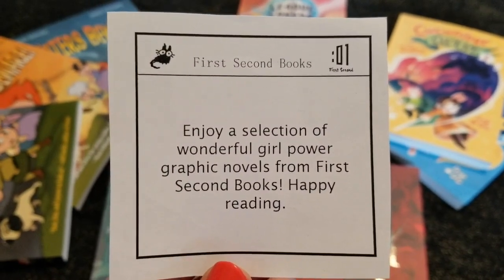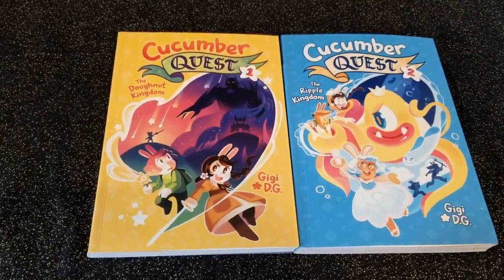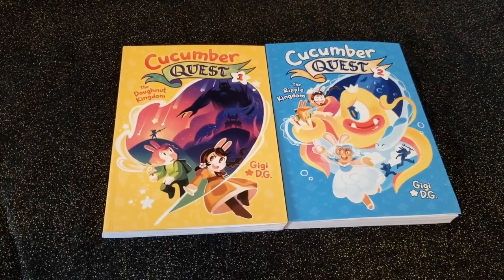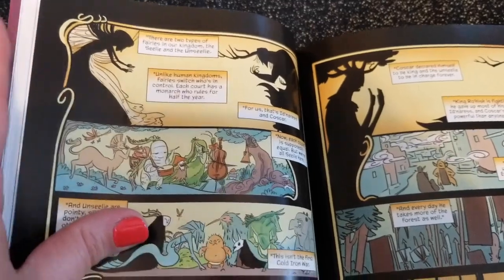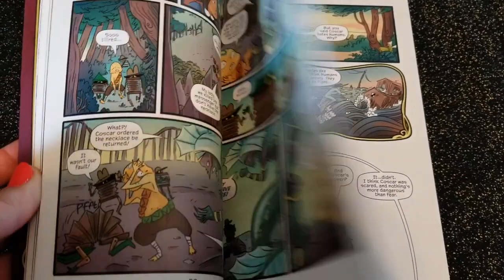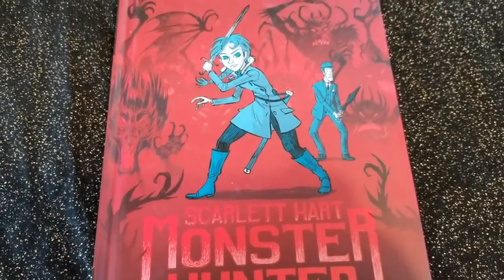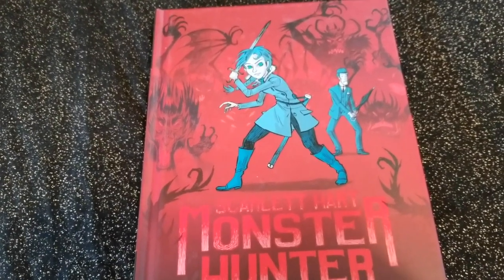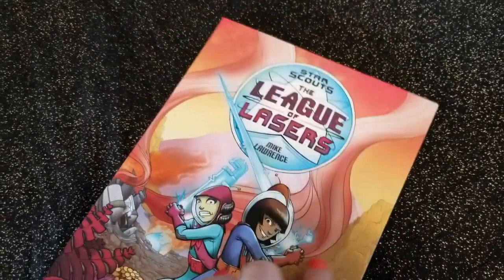8 Fierce Graphic Novels Full of GIRL POWER!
Girls can kick butt and save the world, too, and it's SO important for impressionable girls to see themselves doing just that in books and on TV. Luckily, all eight of these fabulous graphic novels features a fantastic heroine who isn't afraid to save the world!

Featuring:

Scarlett Hart, Monster Hunter by Marcus Sedgwick and Thomas Taylor -- a Victorian tale of derring-do and also girls fighting monsters.

Cucumber Quest by Gigi D.G -- a bunny-filled fantasy adventure of a kingdom in distress and some reluctant (and non-reluctant) heroes.

The City on the Other Side by Mairghread Scott and Robin Robinson -- a historical San Francisco adventure of a girl who accidentally ends up in fairyland.

Star Scouts by Mike Lawrence -- a girl scout adventure -- but in outer space!

The Chronicles of Claudette by Jorge Aguirre and Rafael Rosado -- a fantasy adventure of defying expectations and friendship (and monsters).

Thank you to First Second / Macmillan @FierceReads for having me on their Girl Power tour! I was not paid for this video, but was sent the books in exchange for an honest review during my blog tour stop!